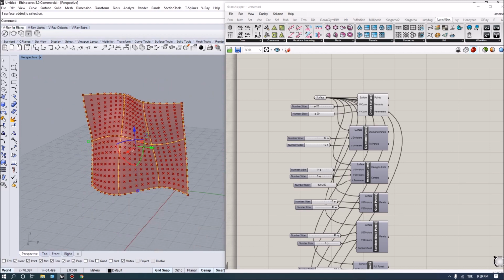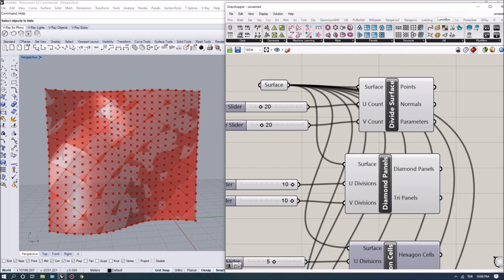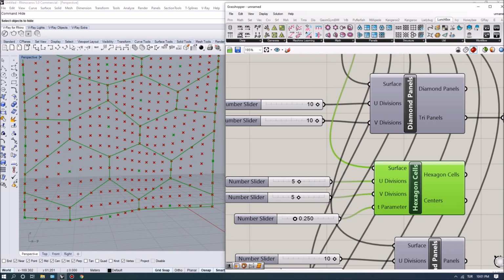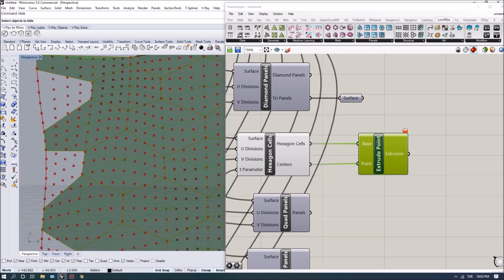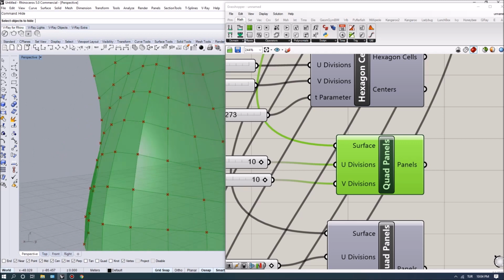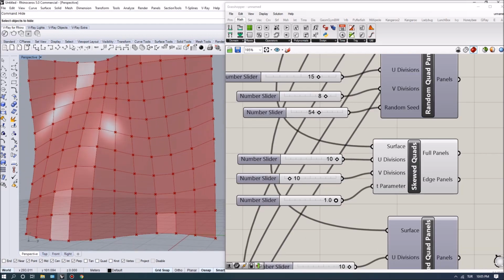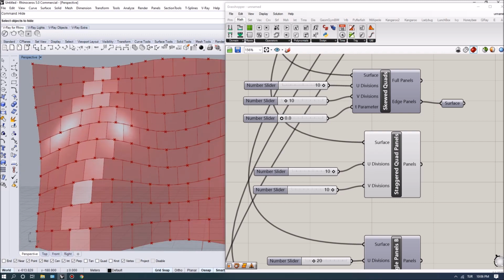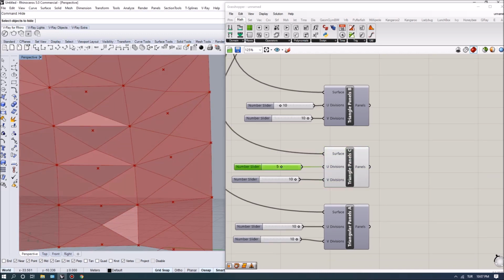Introduction to Lunchbox Surface Panels (Grasshopper Tutorial)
In this video, I cover the surface panel types that are offered with the Lunchbox plug-in for Grasshopper. You can download lunchbox from the following link:

If you have any questions, you ca ask me anything in the comments below and let me know of the topics you would like to be covered on the channel.